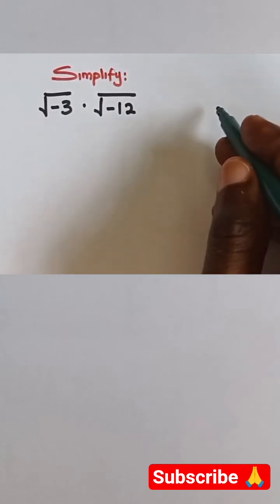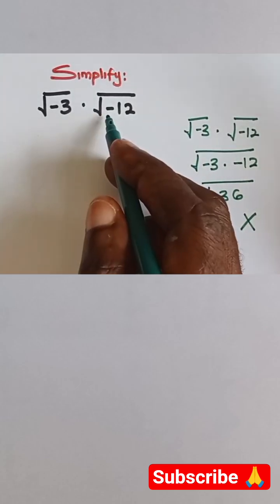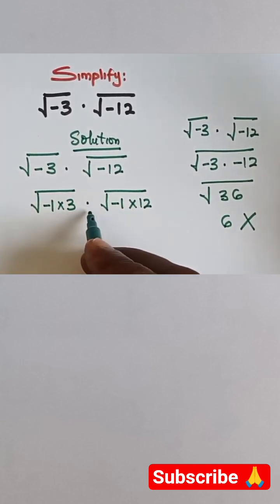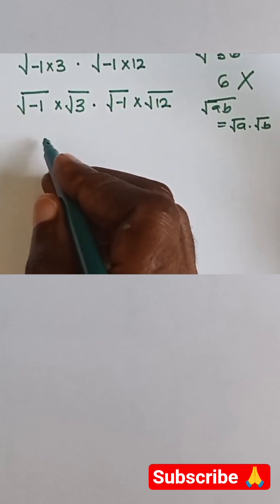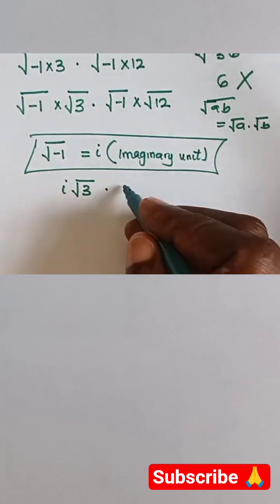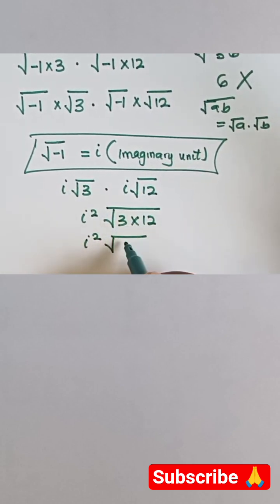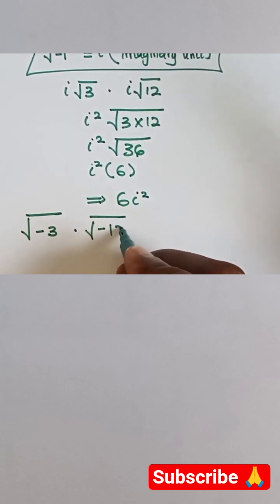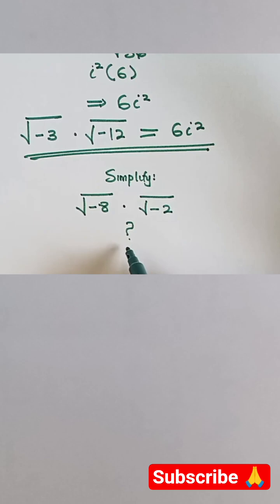Is there a Solution?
This question traps tons of people. In this quick lesson I show the exact rule that decides whether the answer is real or imaginary, and how a single pair of parentheses changes everything.

- The order-of-operations trap: exponent first, then the minus
- How to handle square roots of negatives using
- Exam-safe wording: when to say “not a real number” vs. writing the complex answer